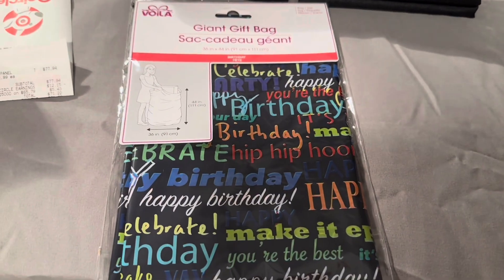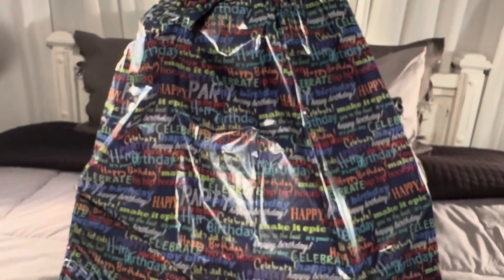Vlogmas 2023: Day 16 - Spend the Day with Me: OOTD, Shop with Me & Hauls @ Dollar Tree, Target & HEB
Spend the Day with Me: OOTD, Dollar Tree Shop with Me & Haul, Target Shop with Me & Haul, Putting together My Daughter's Birthday Present, HEB Grocery Haul, Making Loaded Baked Potato Dip & Happy Planner Layouts for the Month of December.

Praise God from Whom All Blessings Flow! Blessed Beyond Measure

Vlogmas 2023, Vlogmas, Vlogmas Day 16,  KatsLivnLarge,